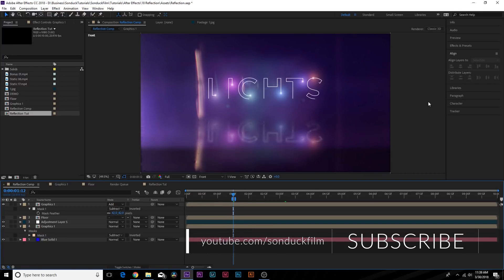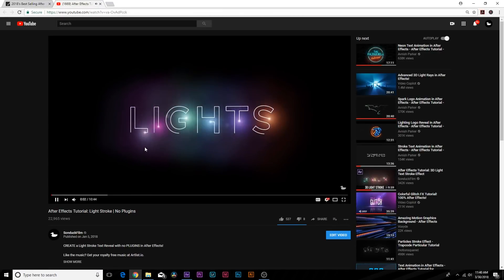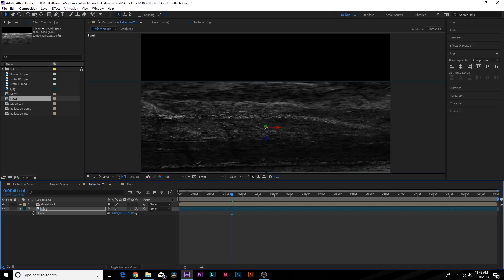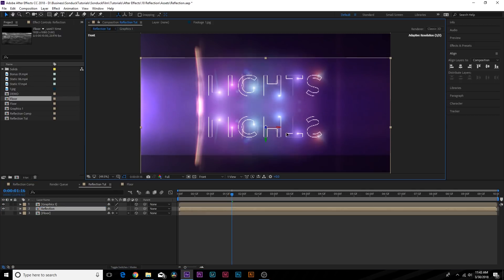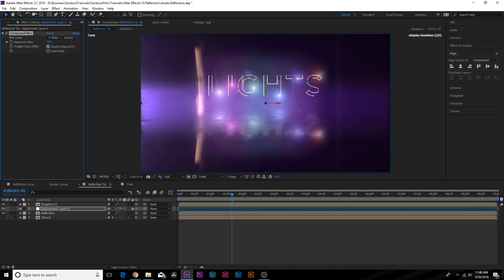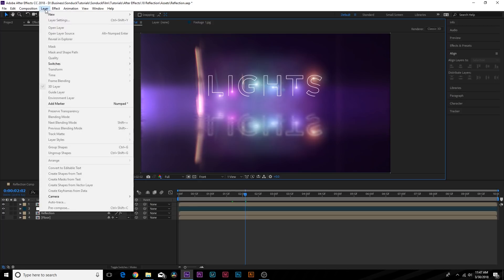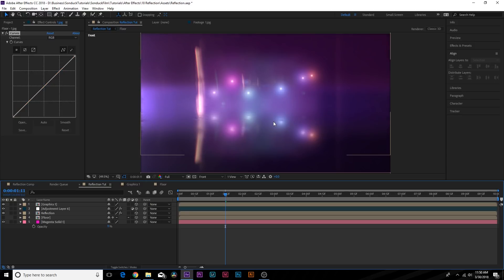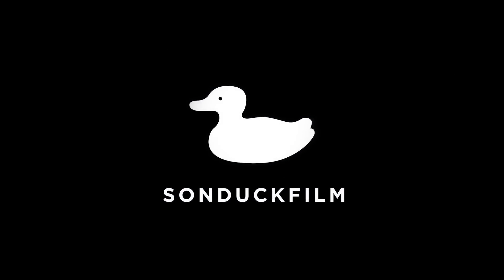Create Floor Reflections With Motion Graphics | After Effects Tutorial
This After Effects tutorial shows how to create floor reflections with your motion graphics. Creating a floor reflection allows you to enhance the value of your work and adds more depth to the scene!